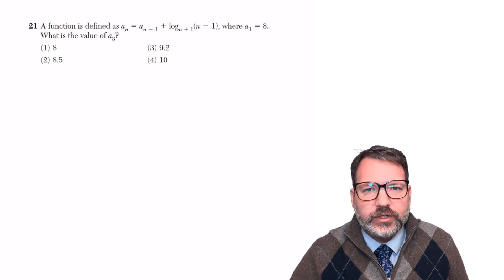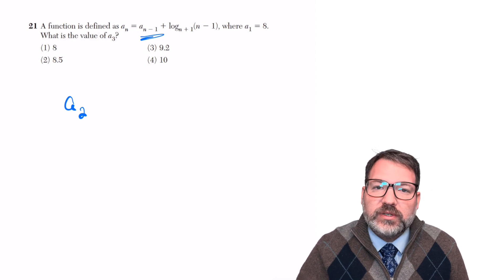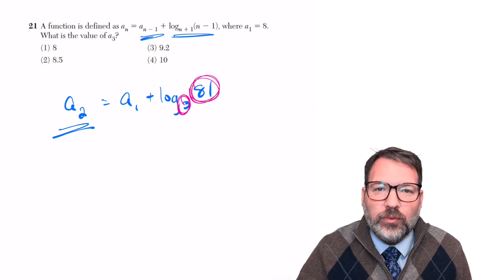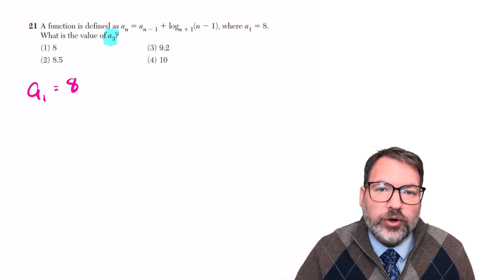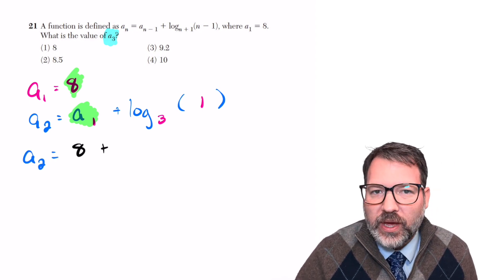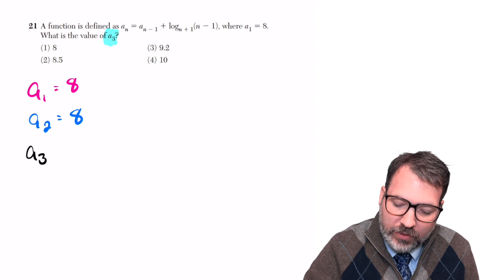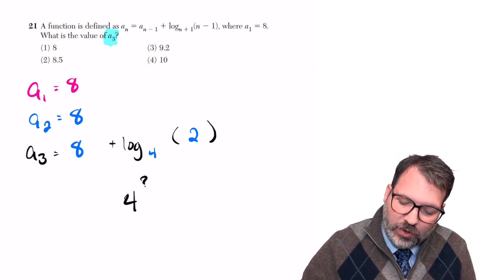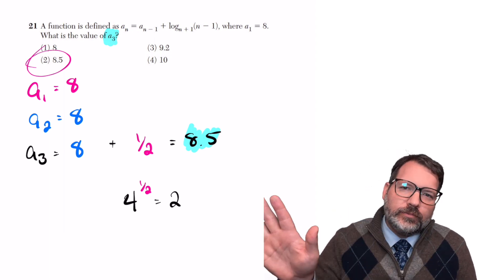A Most Unfair Test Question: Combining Sequence Notation and Log Notation in the Same Problem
If you ever wanted to know how to trigger a mathematician, this would be the way to do it. This is the worst misuse of mathematical notation I've ever seen. It combines sequence notation (subscripts that don't typically have operational value) with logarithmic base notation (subscripts that DO have operational value), and in the end generates a confusing mess.

But as I typically recommend, let's not worry about what makes it weird, let's do our best with what we understand. In this case, we can iterate from the given a_1 to bootstrap our way to a_3. Problem solved!